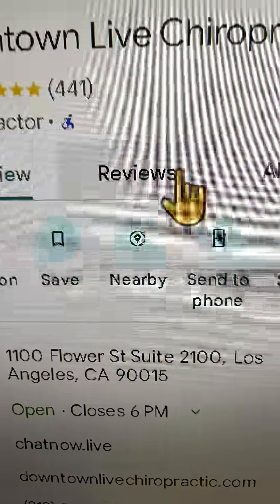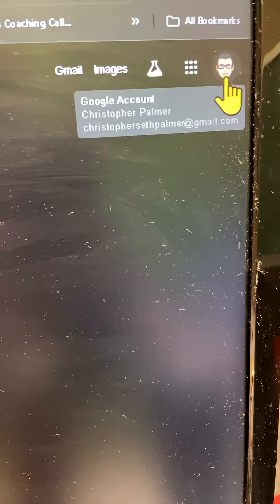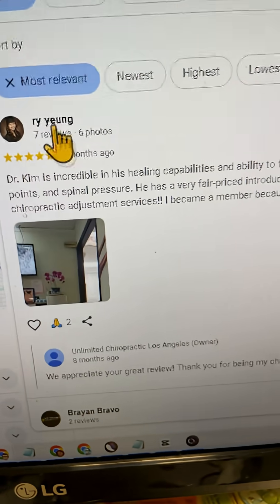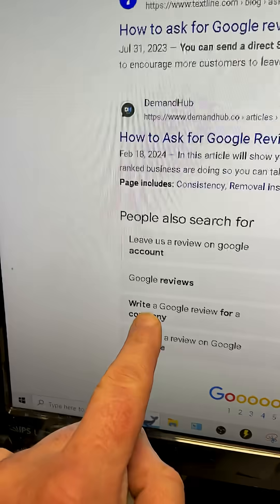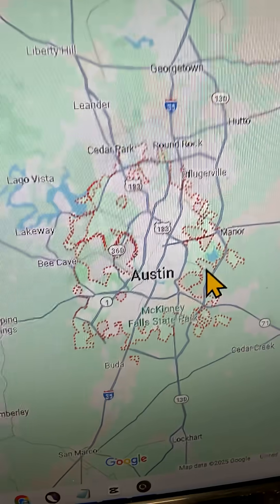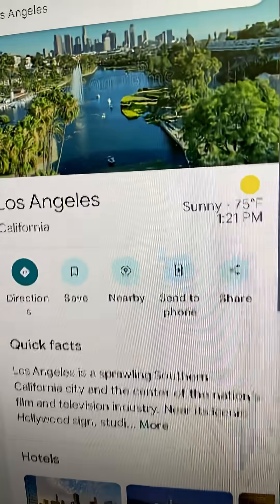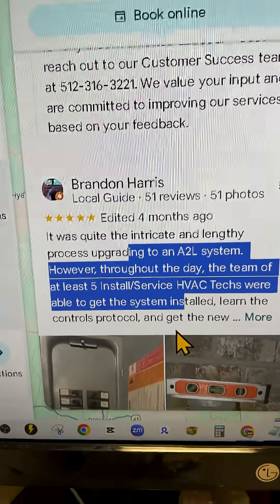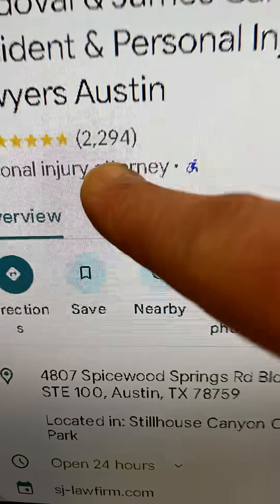Google Business Profile Reviews Not Showing On Google Maps Tips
Google Business Profile Reviews Not Showing On Google Maps Tips By SEO Expert Chris Palmer

0:00 Google Business Profile Reviews Not Showing
1:00 Google Reviews Not Showing
3:00 Google Maps Reviews Not Showing